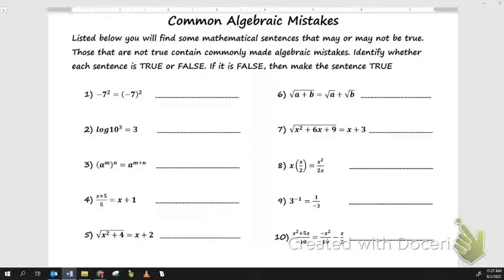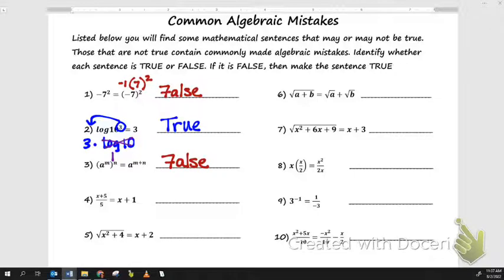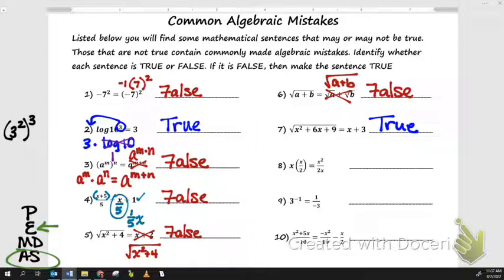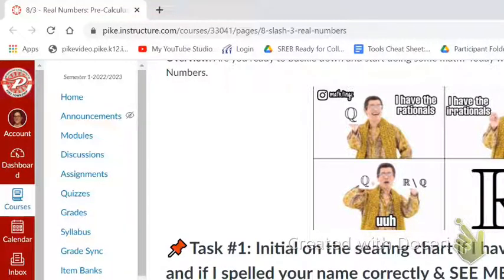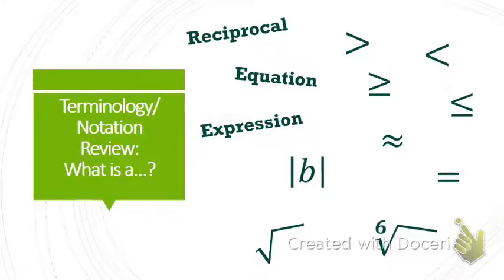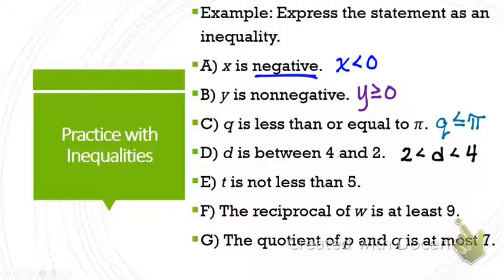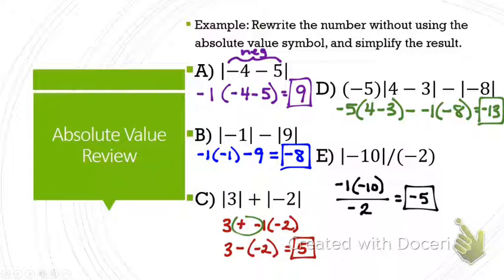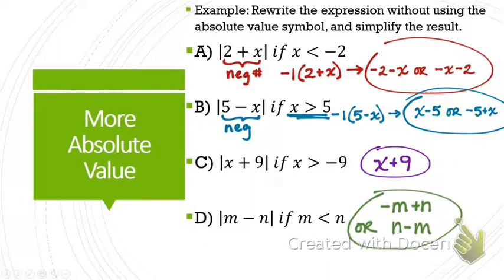DC PreCal Wednesday 8-3 Real Numbers